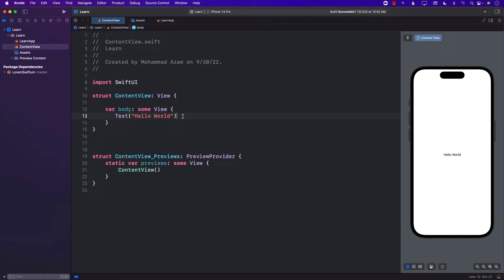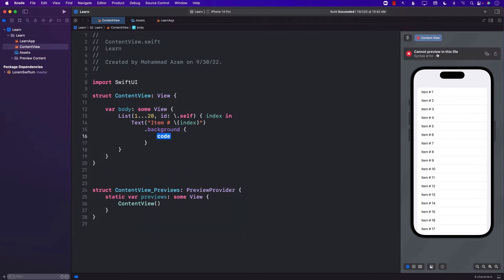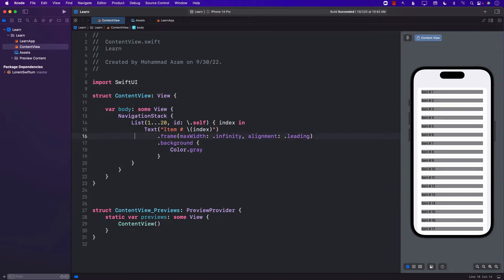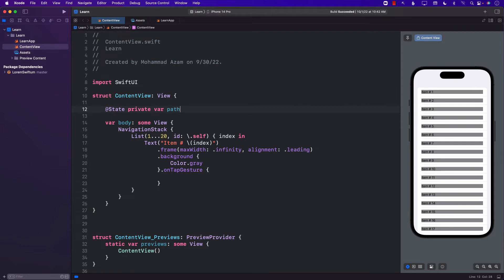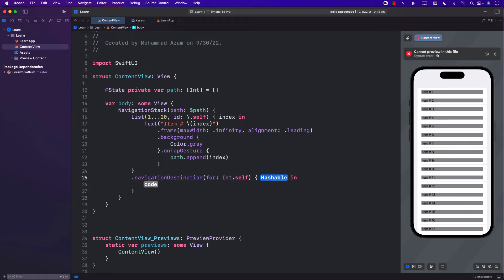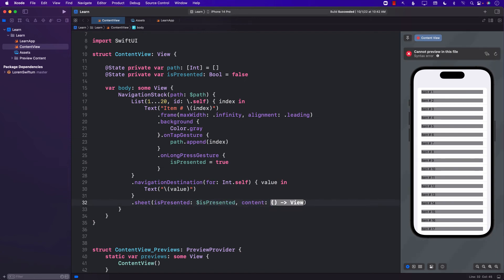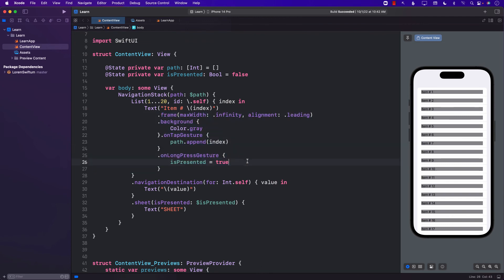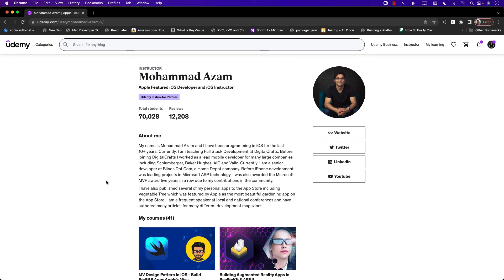Attach Multiple Gestures on SwiftUI List (Navigation and Long Press)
In this video, Mohammad Azam will demonstrate how to attach multiple gestures on a List row. We will perform navigation and long press on a List row item.

MV Design Pattern in iOS - Build SwiftUI Apps Apple’s Way